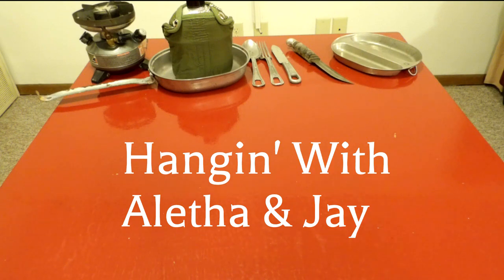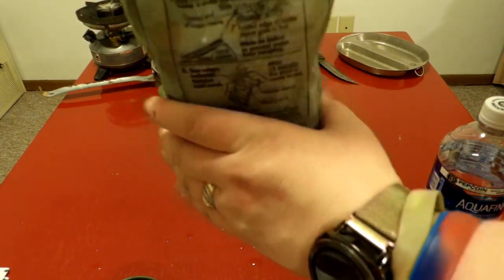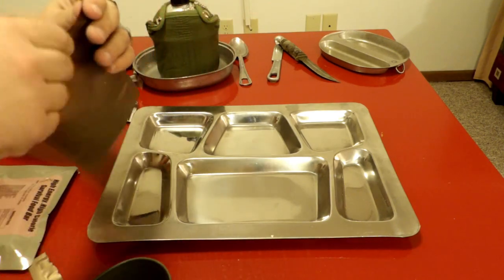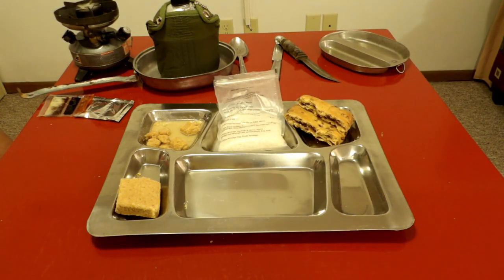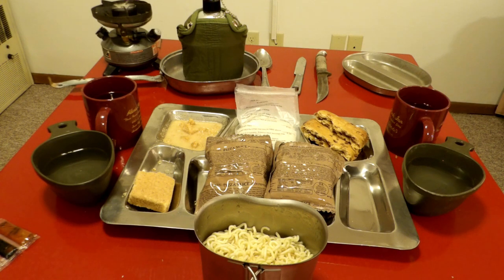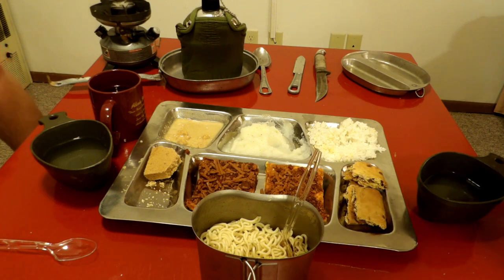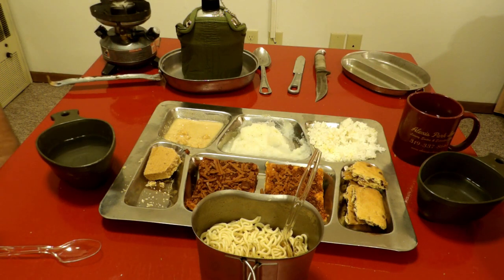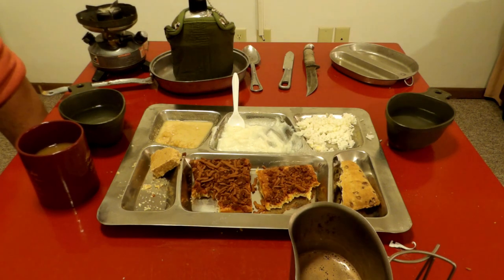First MRE Review. PIZZA!!!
This is our first ever youtube video.   Be gentile.  It is a random draw of mre components.